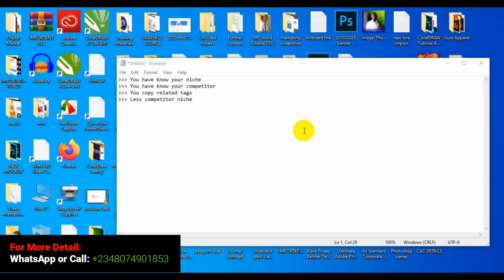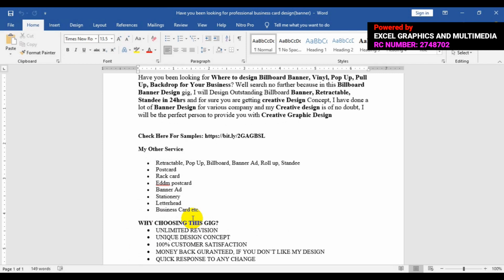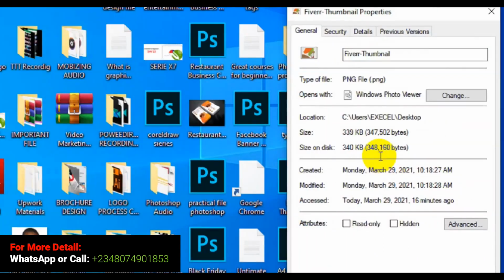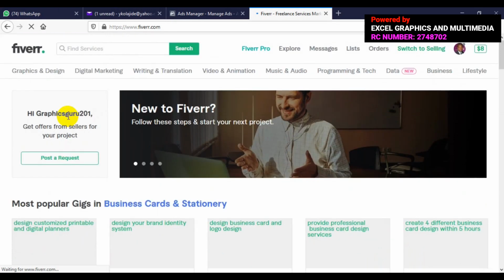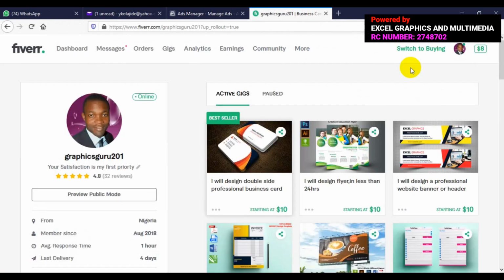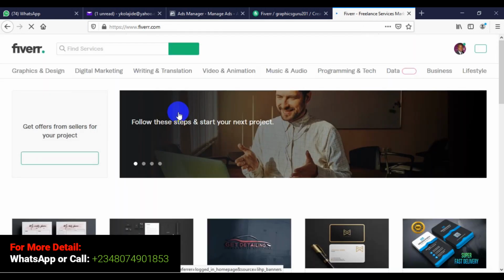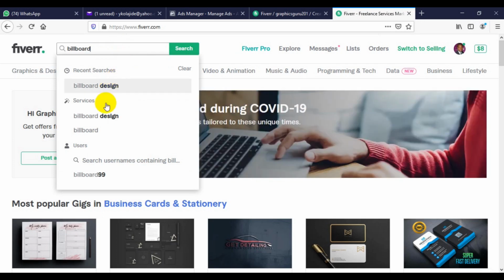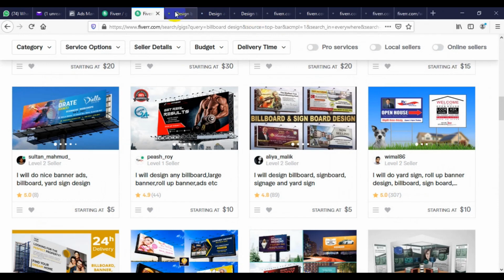how to create and rank fiverr gig SECRET | PART 1